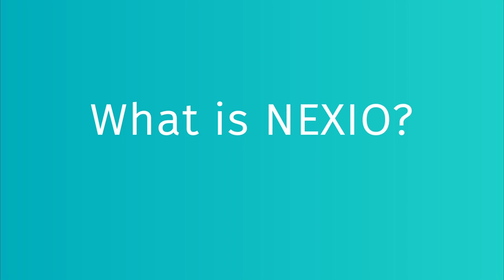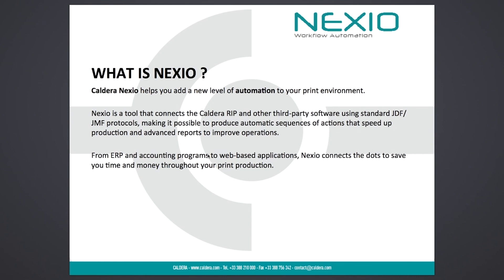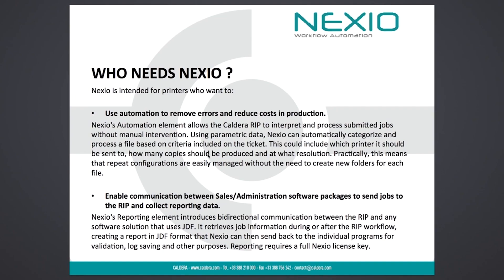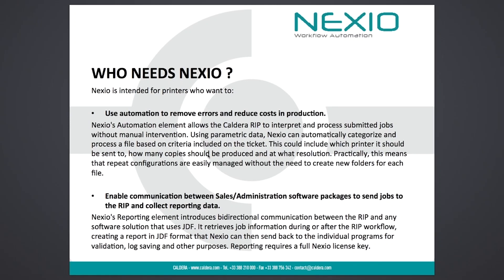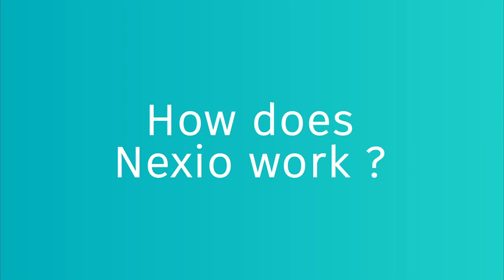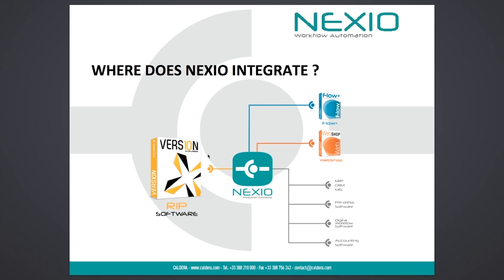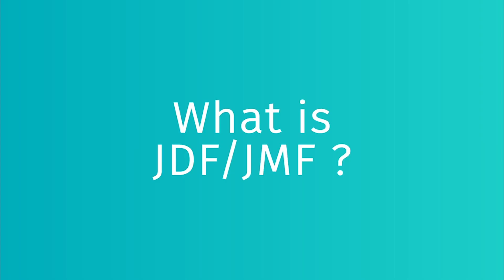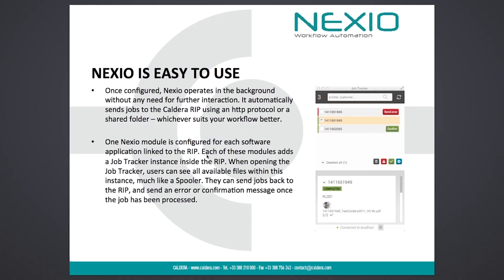Product Presentation - PRODUCTION WORKFLOW: Caldera Nexio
Caldera Nexio helps you add a new level of automation to your print environment.

— USEFUL LINKS —